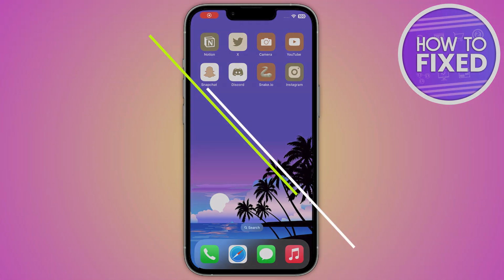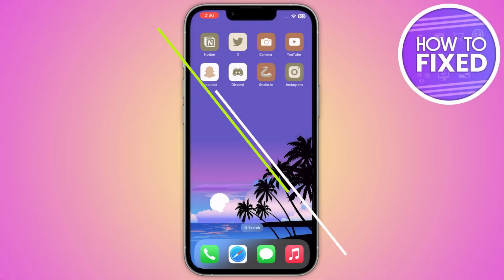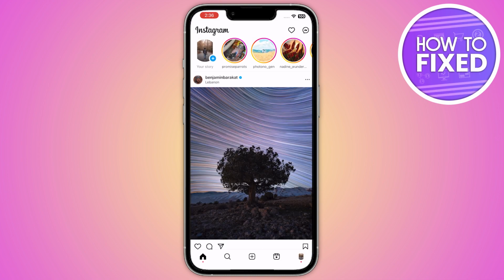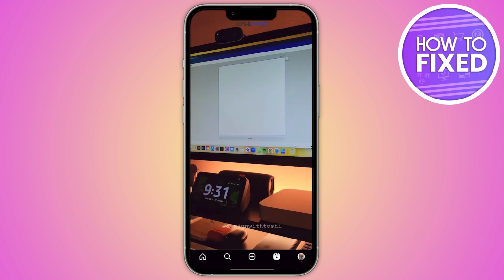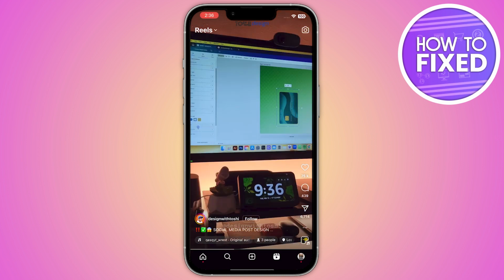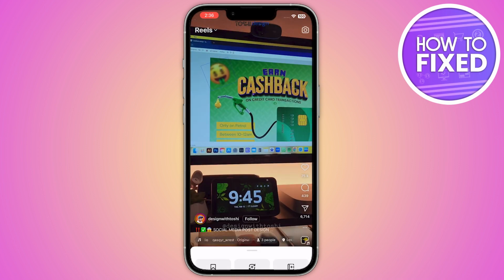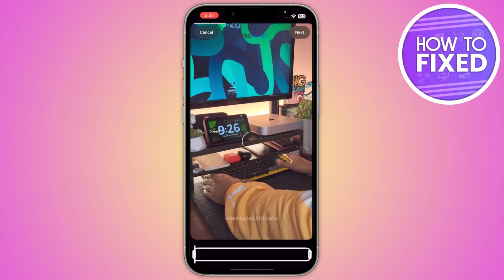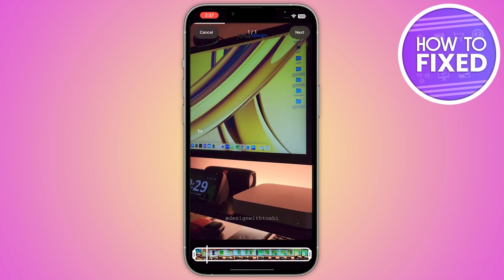How to Pause Reels on Instagram - Quick and Easy 2024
Are you looking for a video about How to Stop Reels on Instagram, in this tutorial I'll show you exactly How to Pause Reels Video on Instagram. watch the video until end to learn How to Stop Reels Video on Instagram.